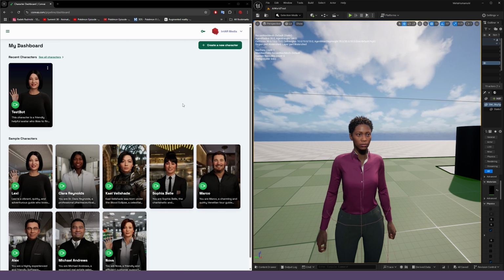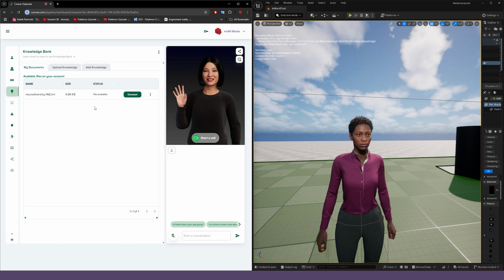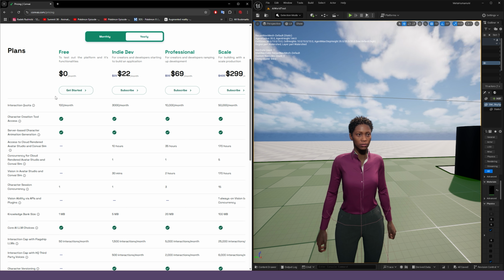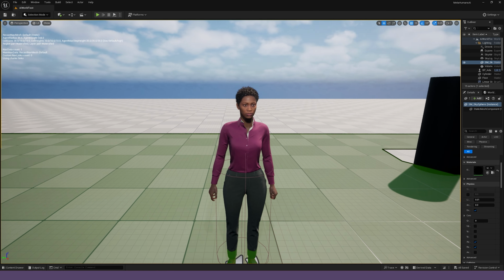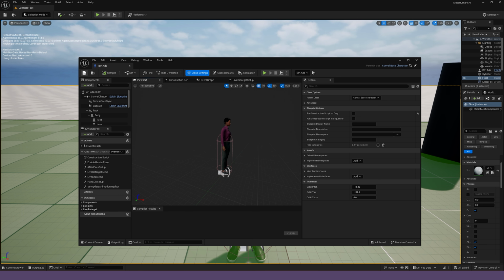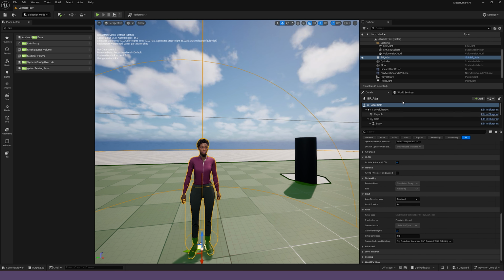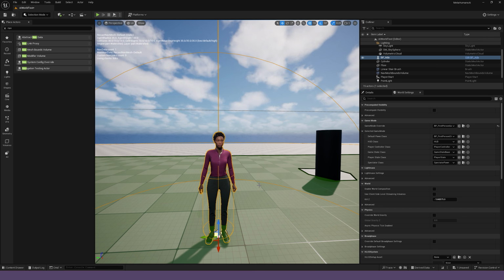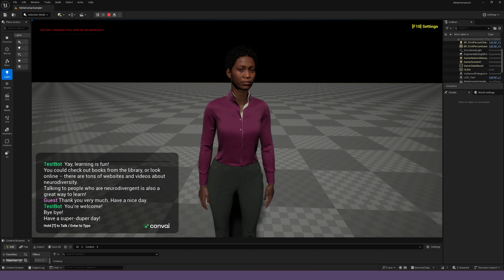AI Conversations within Unreal 5 - Convai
Exploring how we can use tools such as Convai to engage with metahumans and for myself how it could be useful for research projects and social awareness and training. Imagine if Project campus could have AI teachers that greet the player and can answer questions about the space and course they are within.